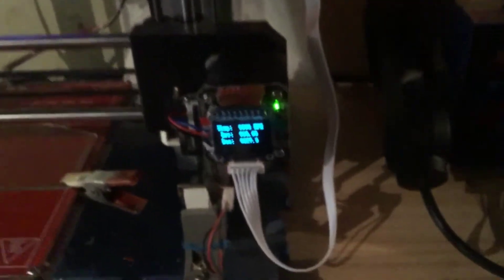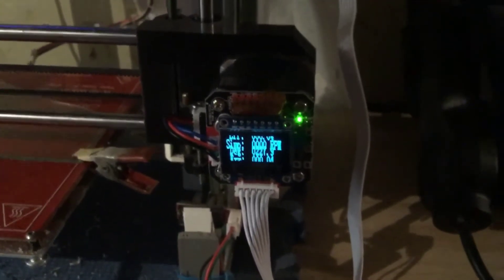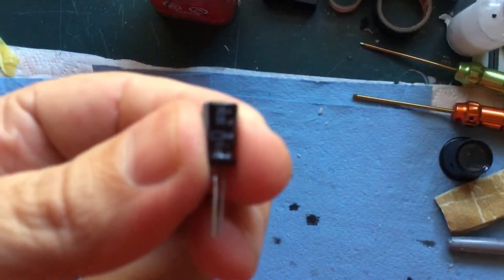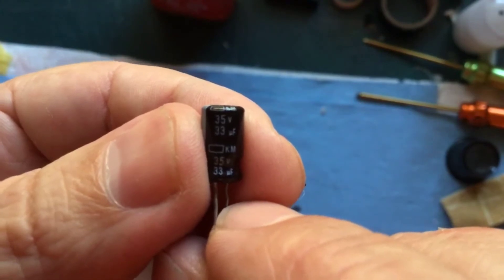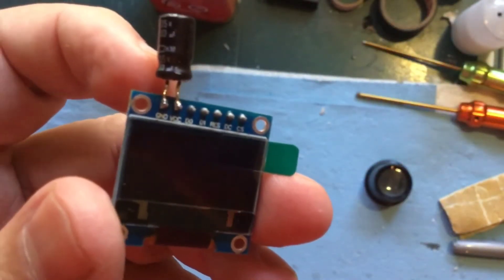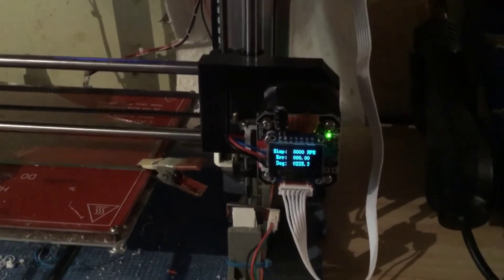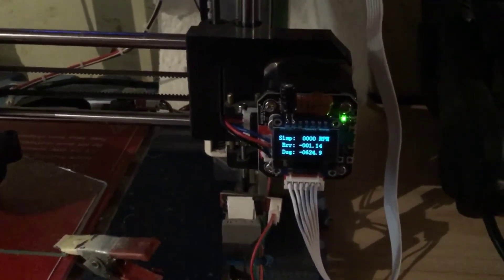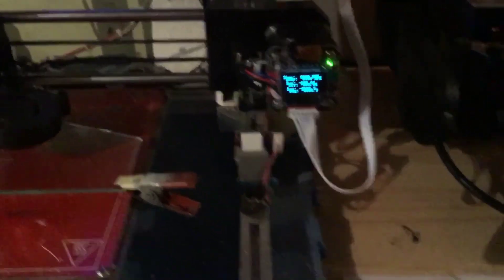Bigtree-tech closed loop stepper display glitch fix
Every display screen on I’ve tried on these bigtree-tech closed loop servos glitch and then go blank when the printer starts. I figured out a fix and thought I’d share it. Sorry if someone else already did this, I didnt think to check youtube before I did this.